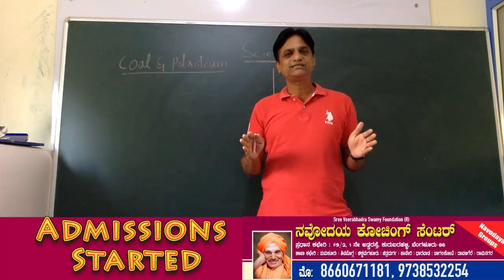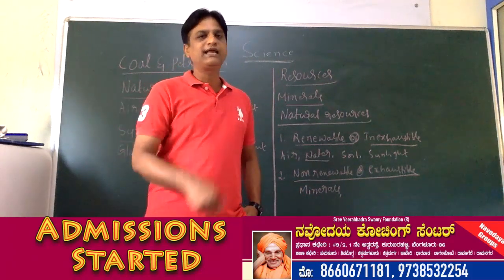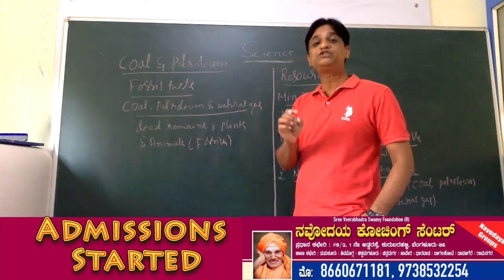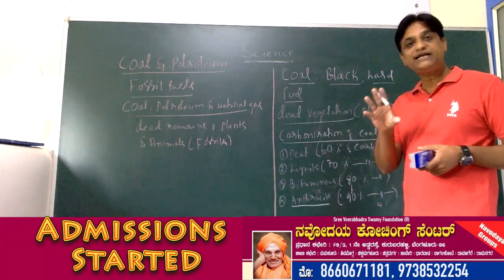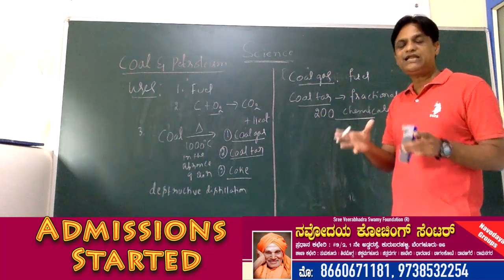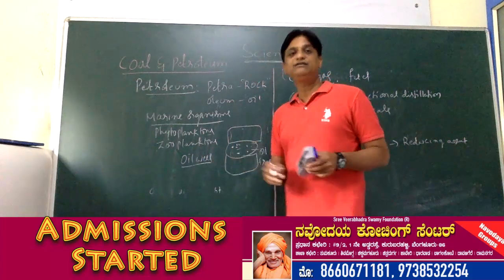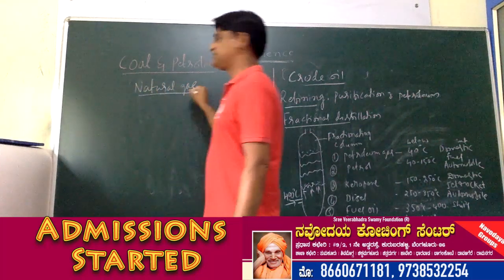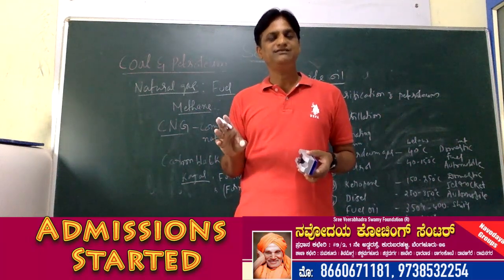chemistry coal & Petrolium